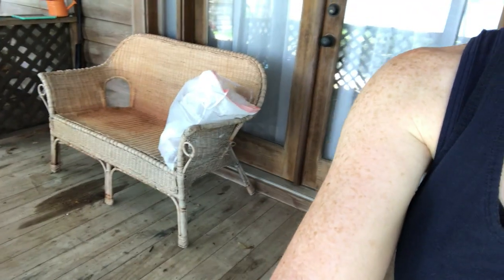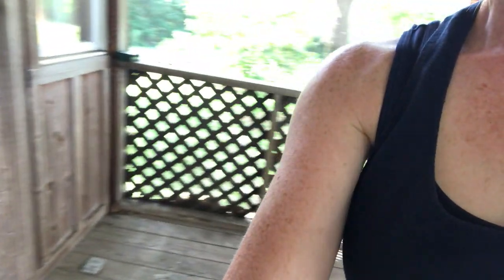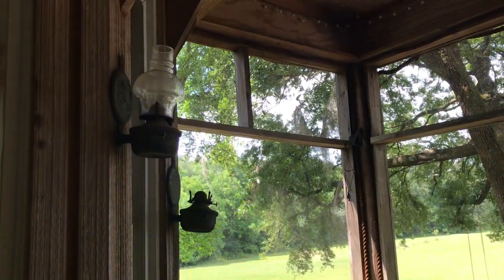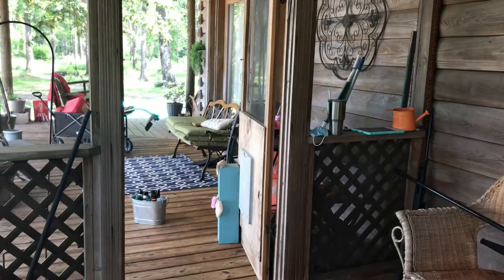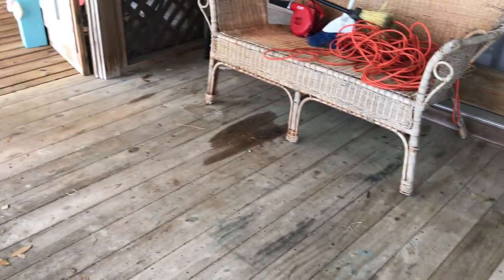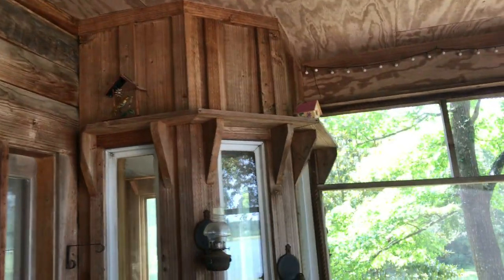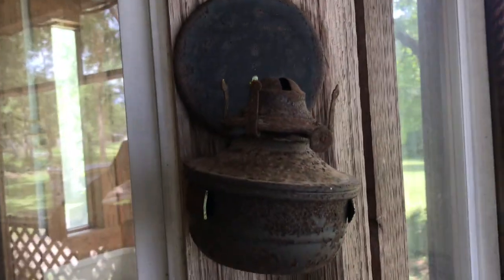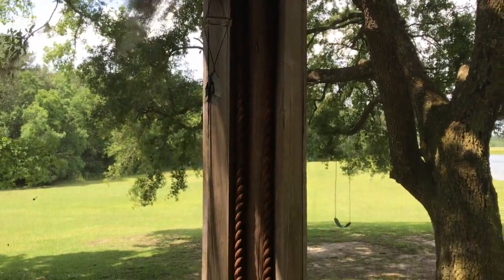Screen Porch Extreme (budget) Makeover - Part 2 - Cleaning and Purging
Great to see you again! I am back with part 2 of my screen porch makeover. In this video, I am cleaning and purging. I relocated some things, I tossed some things out. And I sweat, A LOT. I really, really sweat a LOT.  It is looking so much better! Grab an iced tea and lets get to it!

Here is part 1 of this series, just click and watch it first, then come back

Thanks!

Grove Collaborative has amazing, safer cleaning options that really help me get in the mood to clean. Since my cleaning is going so much faster, I have more time to do the things I love like create DIYs and crafts! Click the link here for an offer that benefits us both! Try it out, I honestly love them.